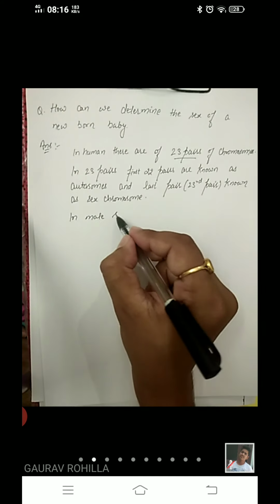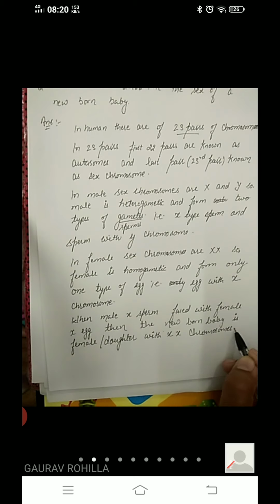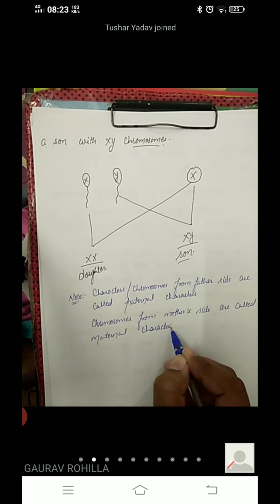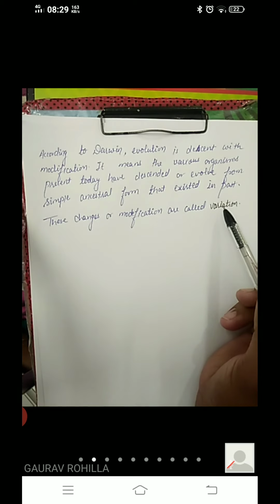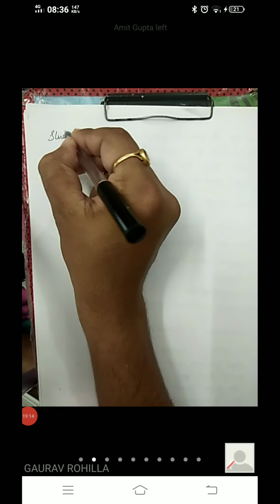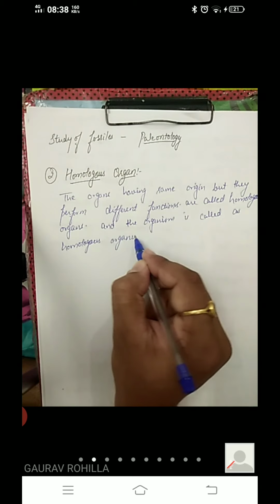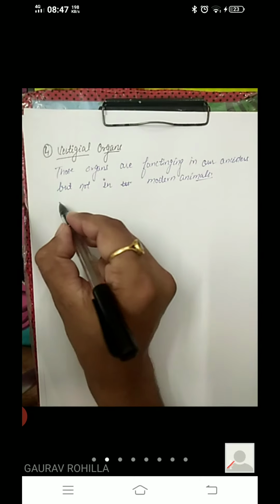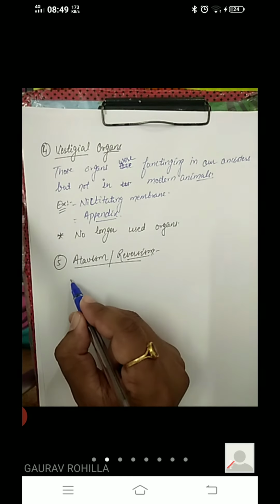Heredity And Evolution | Part -3 | Gaurav Sir